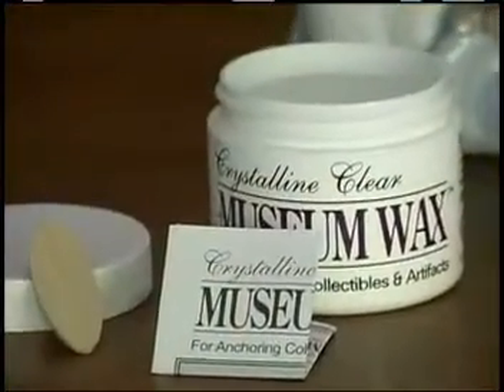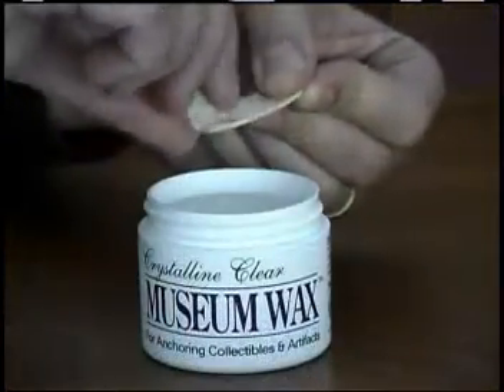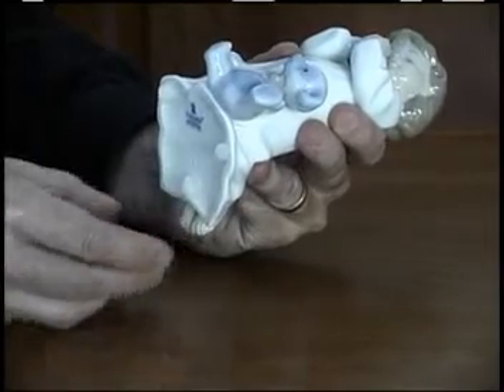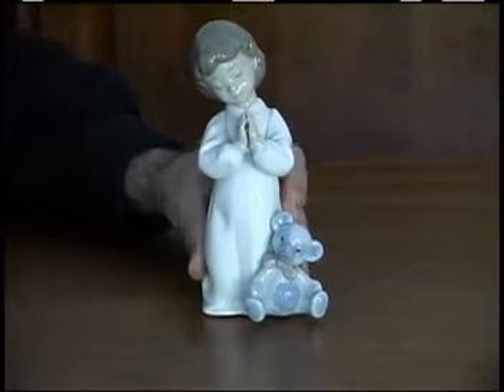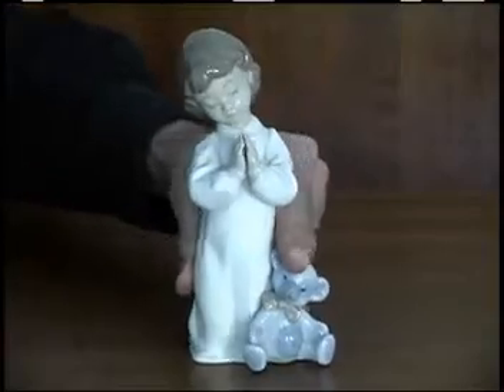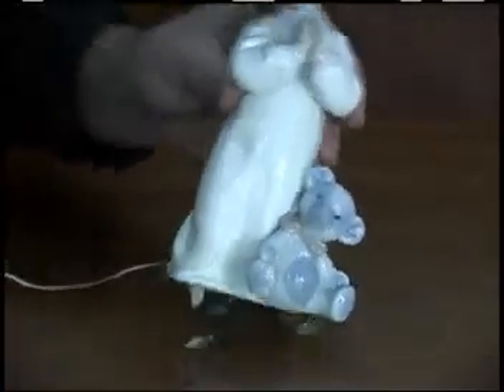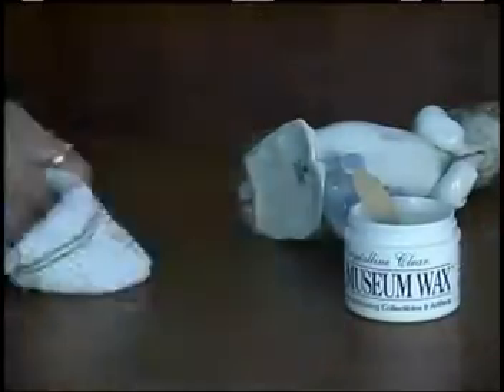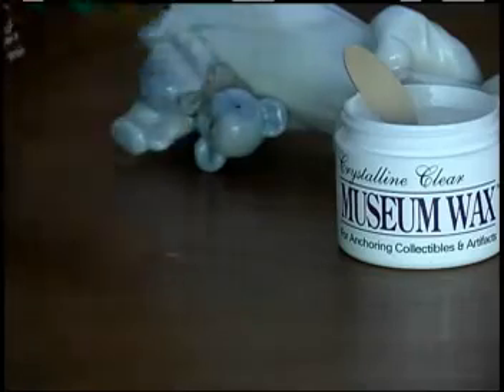QuakeHold! Museum Wax Installation Video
Prevent your cherished collectibles from damage during an earthquake, for childproofiing your home and to prevent accidental tip & fall hazards.  Use QuakeHold! Museum Wax.  Comes in 2 oz, 4 oz & 13 oz jars.  Also sold as QuakeWax.